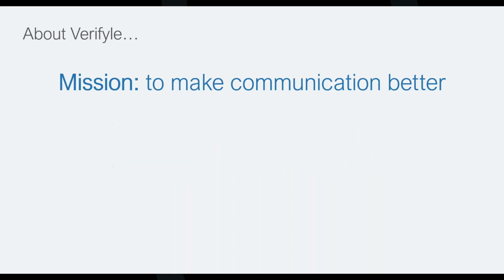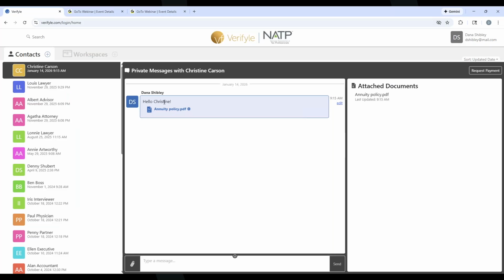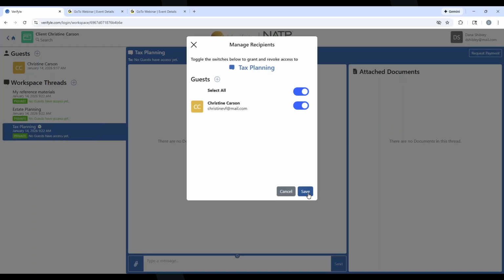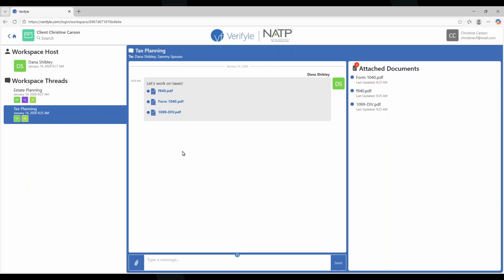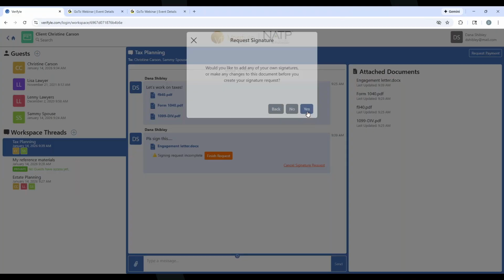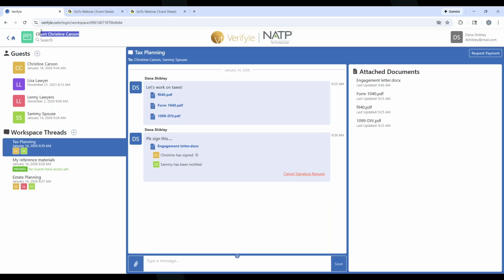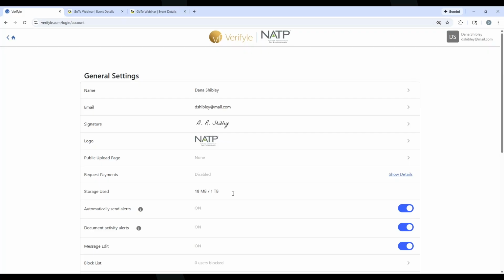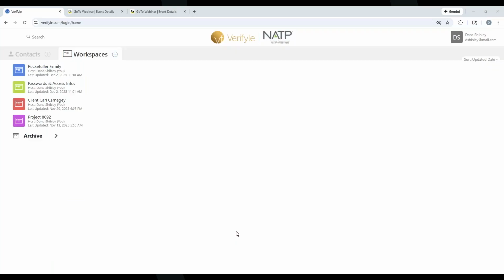Verifyle Gold for Members of NATP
Verifyle gives you ultra-secure file-sharing, digital signatures, messaging, pdf editing and encrypted storage, as well as a custom Public Upload Page for Verifyle Gold subscribers. This is a full demo of Verifyle Gold for NATP members. Click "more" below to be able to skip to specific topics within the video.

00:00 - Verifyle Pro Introduction
02:57 - Verifyle Background Information
04:12 - What is Verifyle
05:12 - Verifyle’s Patented Encryption
06:42 - How NATP Members Get the Discounted Gold Plan
07:29 - Main Verifyle Demonstration
08:55 - Understanding the Verifyle Homescreen
09:47 - Adding a New Contact and Sharing a Document
10:59 - About Our Email Alerts
12:16 - What a Guest Sees
14:10 - How and When to Use Workspaces
17:39 - Using Workspace Threads Inside Your Workspaces
18:26 - Giving Guests Permission to View Workspace Threads
18:50 - Using the Gear Icon
22:49 - Creating a Workspace Thread Just for Me (Storage)
24:48 - The Guest View of a Workspace
29:13 - Changing Workspace Thread Permissions
31:09 - How to View Document Access History
32:44 - See When a Guest Last Accessed a Thread
33:24 - Requesting Digital (Electronic) Signatures
37:03 - How to Save a Signature Template
37:56 - The Guest View of a Signature Request
39:53 - Viewing the Signing Information Report
40:36 - The Verifyle PDF Editor
41:29 - How to Sort Your Lists of Contacts and Workspaces
44:40 - Adding Value for Clients Using Workspaces
49:18 - How to Import Contacts in Bulk
50:02 - Your Verifyle Account Settings Page